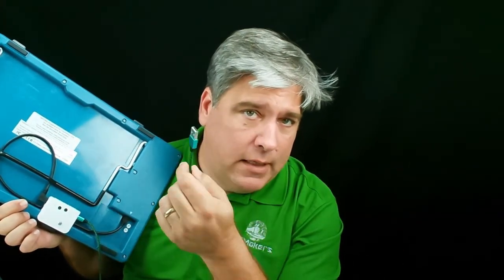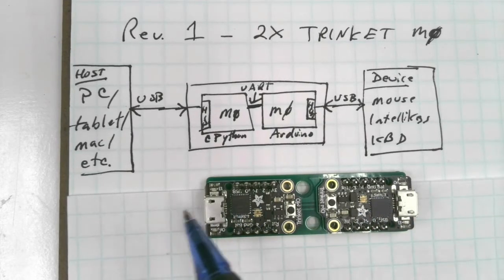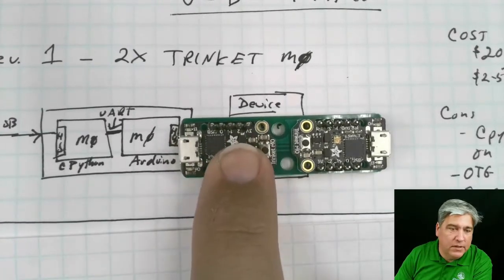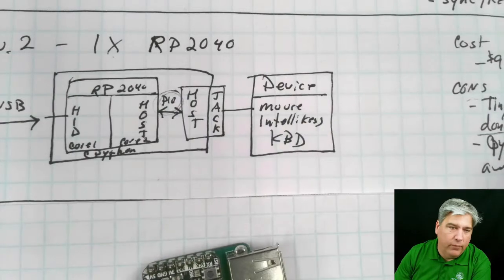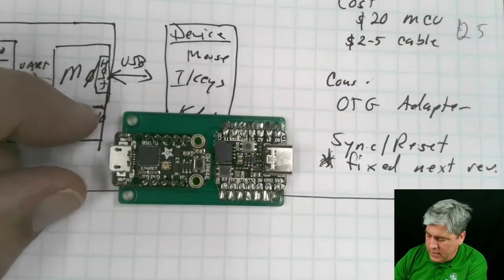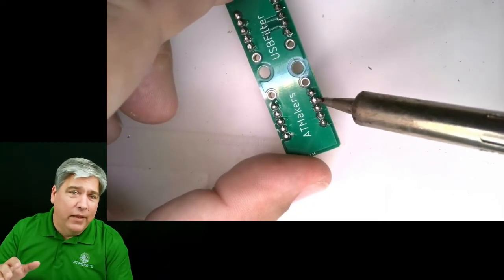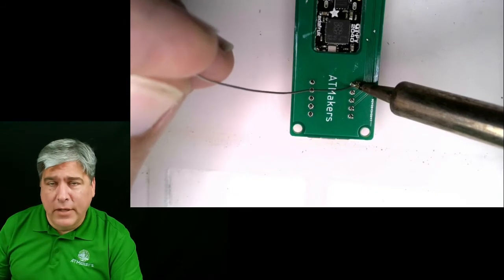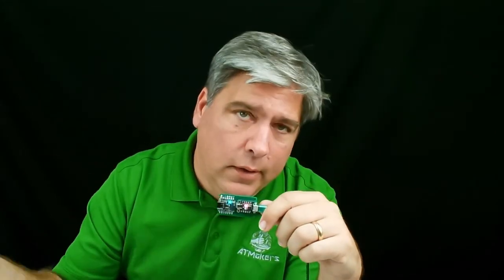USB Filter Update (June 2022)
An update on how we're making USB Filters, how we expect to use them and where we're stuck on certain aspects.  Includes instructions on how to build the latest USB Filter for IntelliKeys and more.